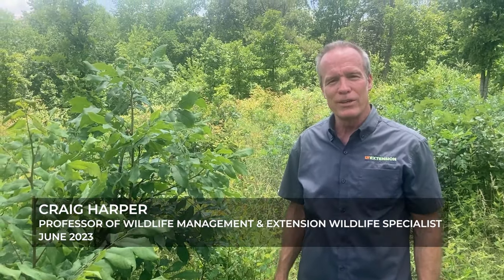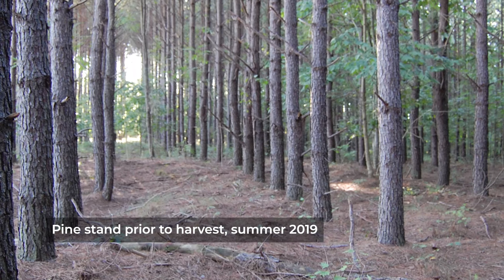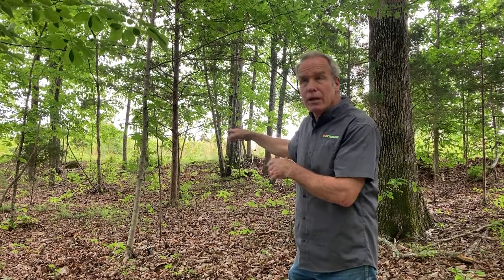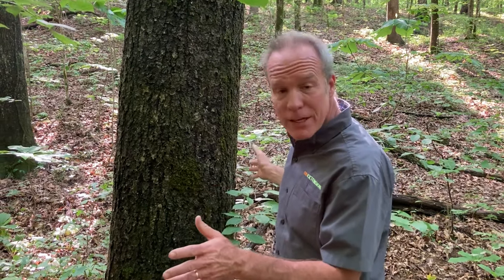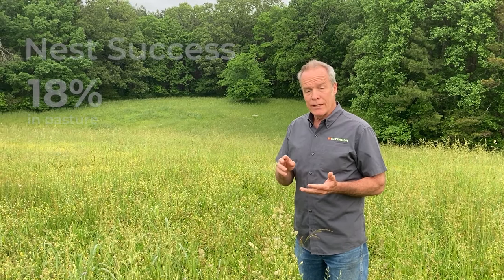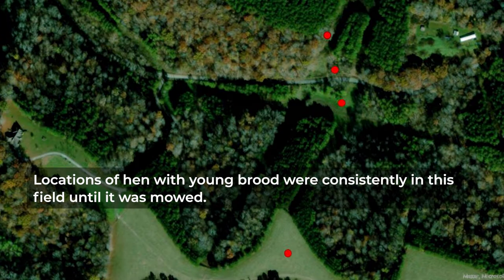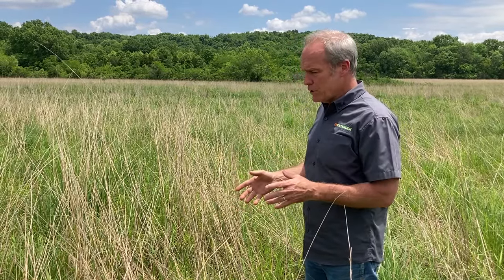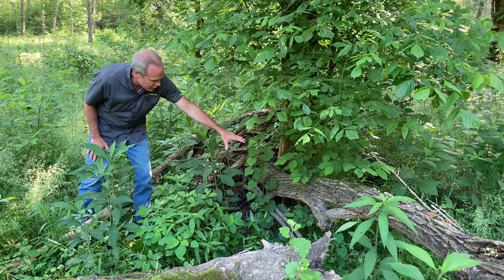What does wild turkey nesting cover look like?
Dr. Craig Harper pulls results from a recent Tennessee wild turkey nest monitoring study to review examples of the vegetation types hens are selecting, what that vegetation looks like, and how nest selection varies between vegetation availability.